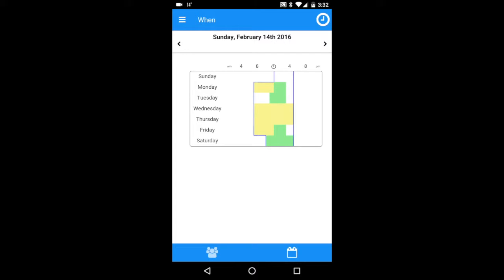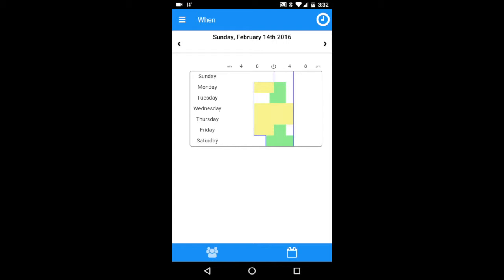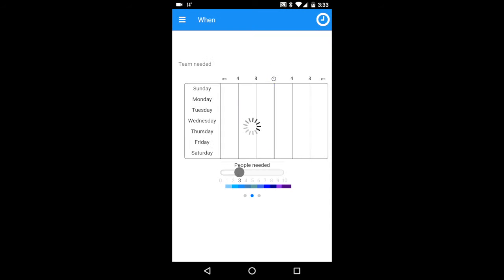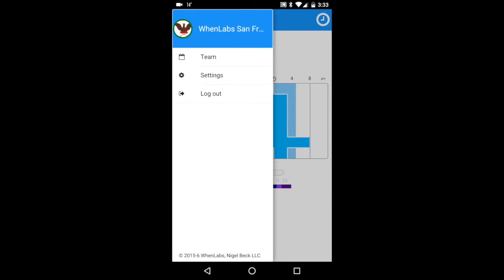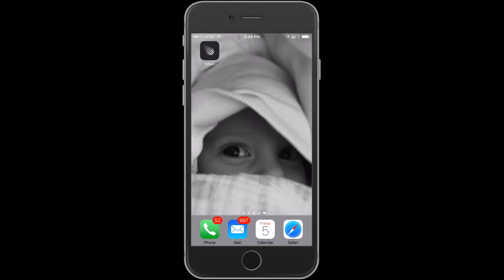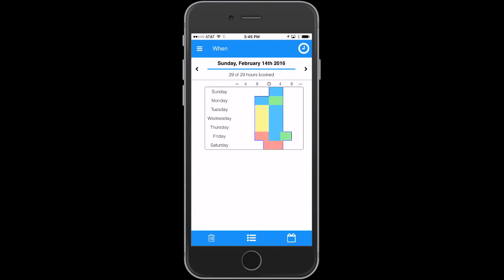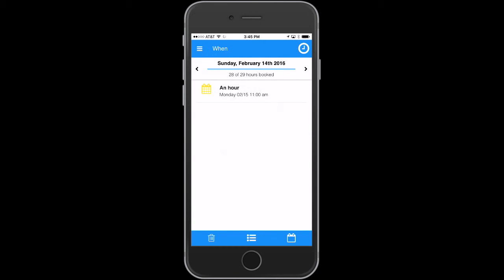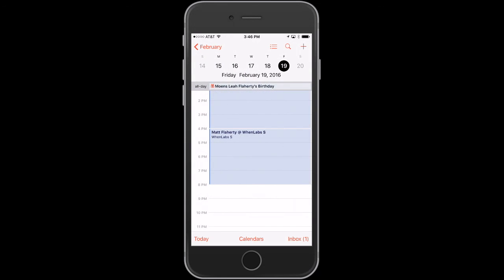WhenLabs Demo Alpha 4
wherein the manager employee interaction is overviewed